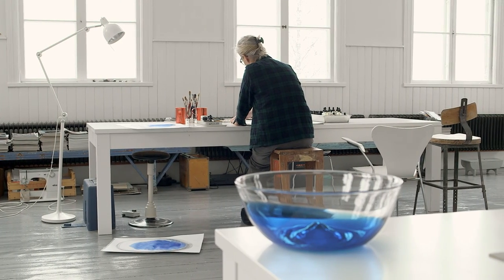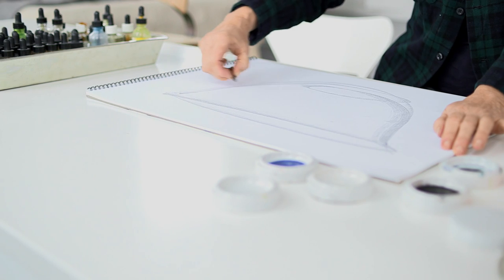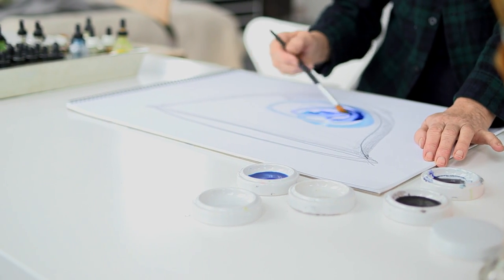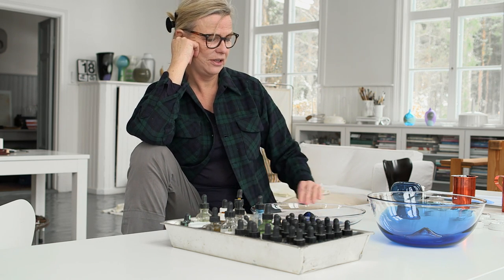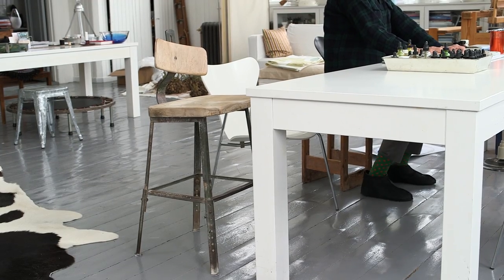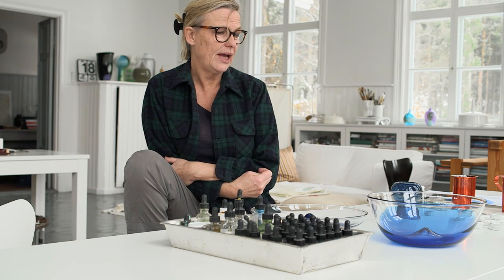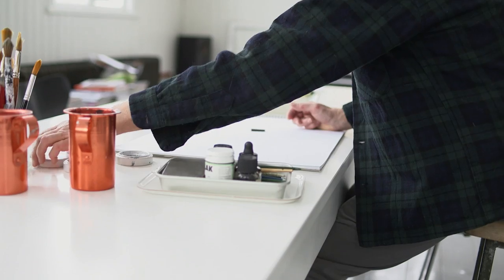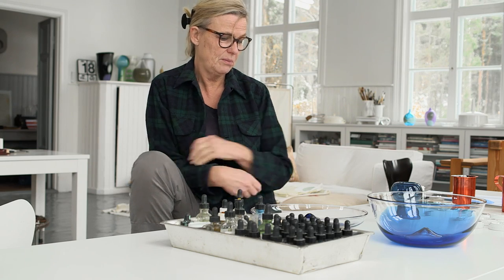STOCKHOLM 2017 - The Tradition of Handmade Glass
Join designer Gunnel Sahlin in her studio and hear her thoughts on the glass vases, bowls and serving plates in the STOCKHOLM collection.